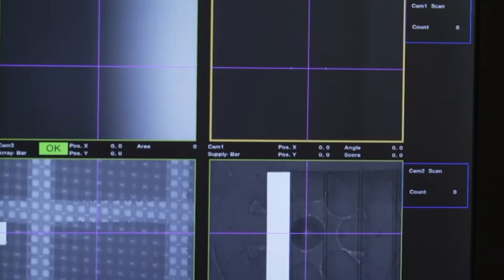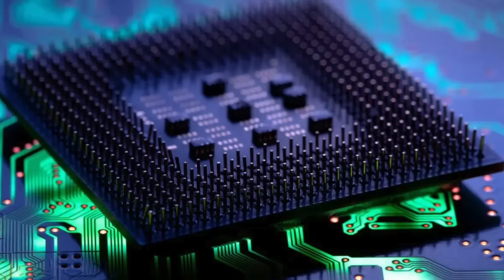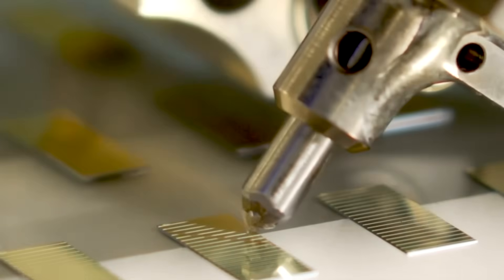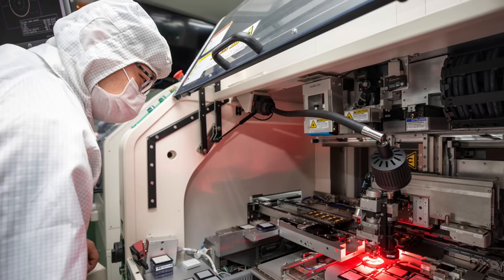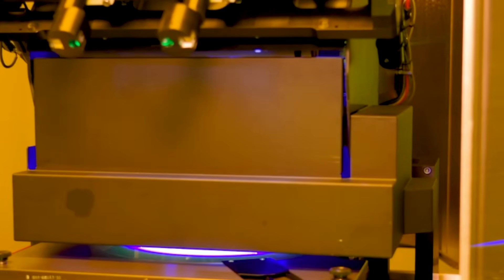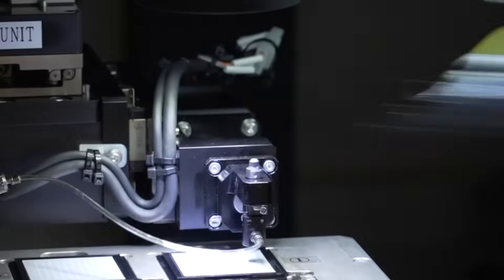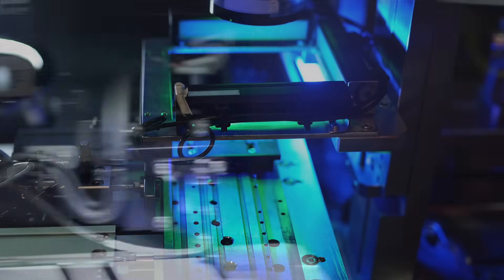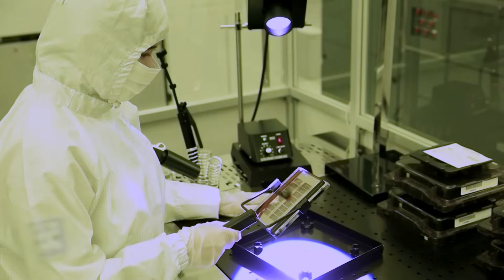CANCELS ALL IMPORT OF CHIPS! China's Secret Plan to Make Silicon Valley Obsolete.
Recent headlines about China’s falling chip imports are telling a dangerously misleading story. It's not a sign of economic weakness, but the calm before a technological hurricane—a deliberate, multi-billion-dollar strategy to upend the global order.

This investigation goes beyond the surface-level data to reveal a stunning truth. While China buys fewer finished chips from the West, its imports of the machines that make chips have surged to record highs. This is the first clue to a grand plan: stop buying the fish, and start weaving a net big enough to catch the whole ocean. We expose the massive stockpiling, the state-funded "Big Fund," and the global talent hunt that have laid the groundwork for this coup.

But the real bombshell is the final objective. The goal isn't to "catch up" to Silicon Valley's silicon-based technology. It's to make it obsolete. We'll show you the evidence that China is pouring astronomical sums into next-generation technologies like photonic chips and quantum processors, aiming to create a new species of computing and rewrite the rules of the game entirely.

👉 Is this a brilliant leapfrog strategy or a high-risk gamble? And what should the West do in response?

📍 Chapters:
00:00 – The Calm Before the Storm: A Deceptive Signal
01:20 – The Data That Exposes the Real Plan
04:54 – Beyond Silicon: The Offensive to Change the Racetrack
07:31 – The "Nokia Moment": A New Tech Cold War Begins
08:38 – The Big Questions: Who Will Win the Future?